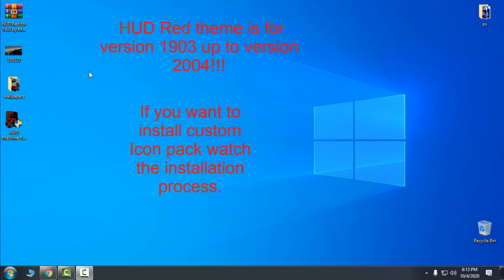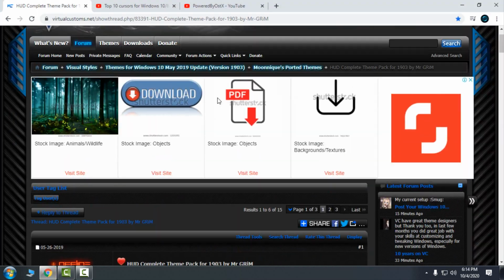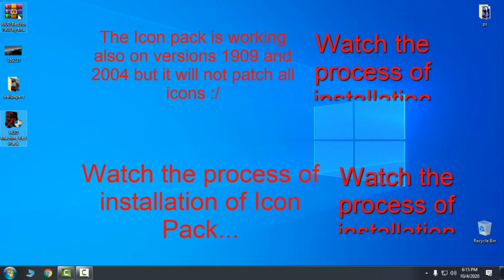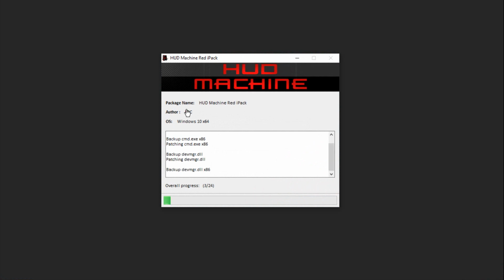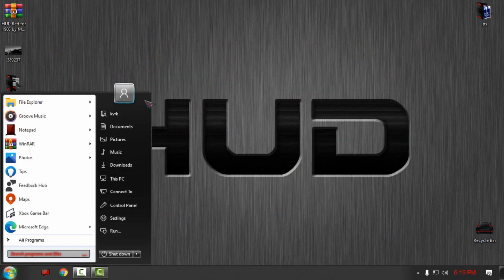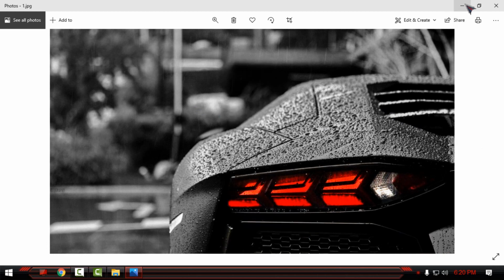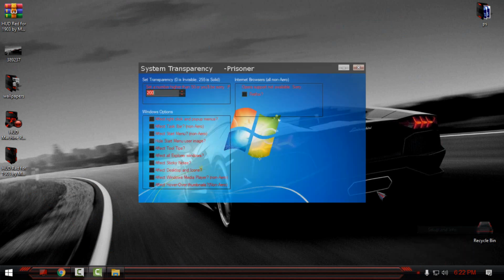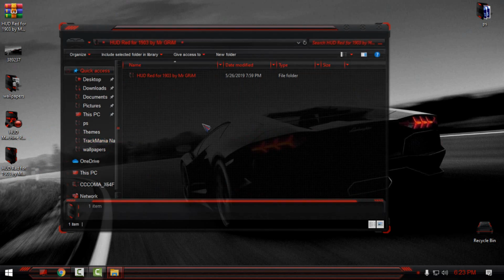HUD Theme Red - High Tech theme for Windows 10 [Glass effect] [update 2020]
Always create restore point.
Make sure you download correct theme for your version of Windows.

READ READ!
-Theme is for Windows 10 version 1903 up to 2004.

-Icon Pack is recommended for 1903, but it can be installed on versions up to 2004 patching only imageres.dll in installation process: watch in video.

Pre-Steps

Make account on Virtual customs to download a files (themes, icon packs)